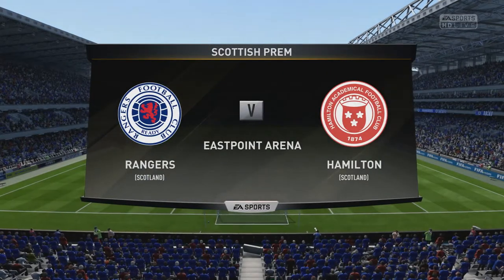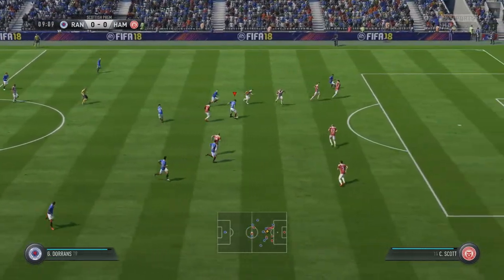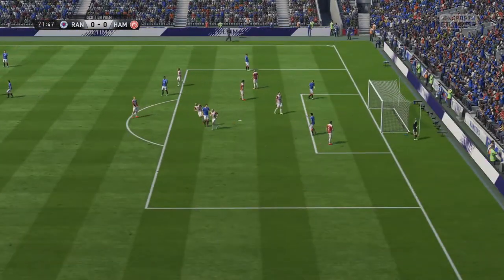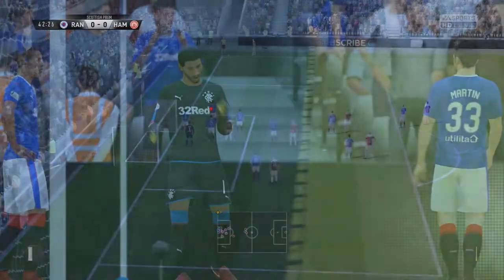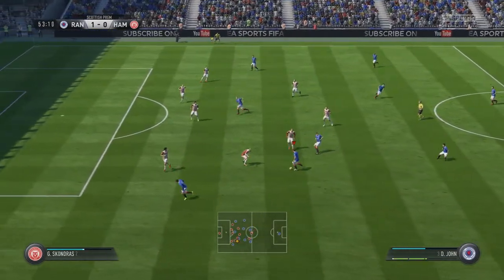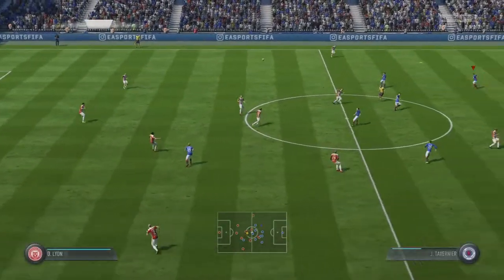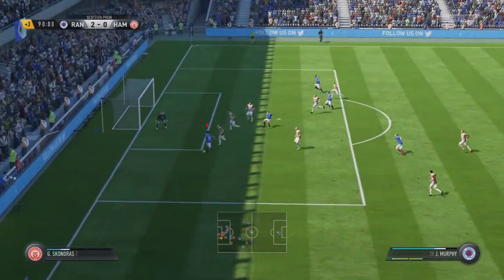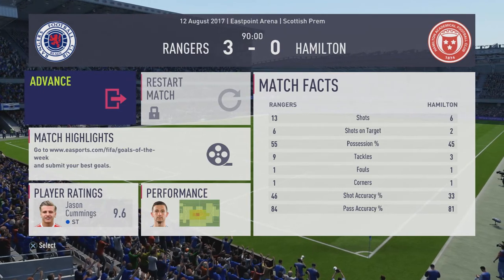Rangers Revival - FIFA 18 Career Mode - EP 3 - Docherty's Old Club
We take on hamilton on gameday 3. Will we keep up our good start? Find out!